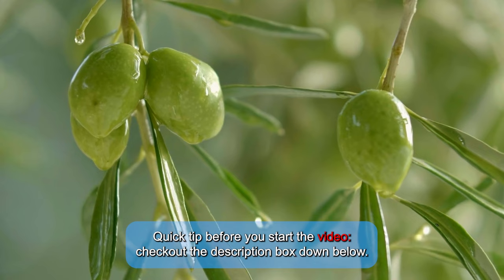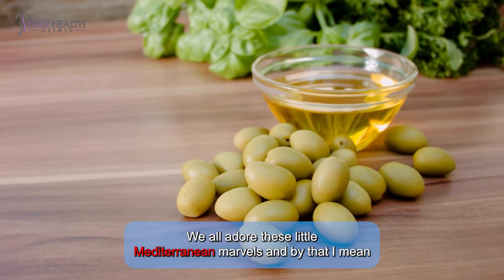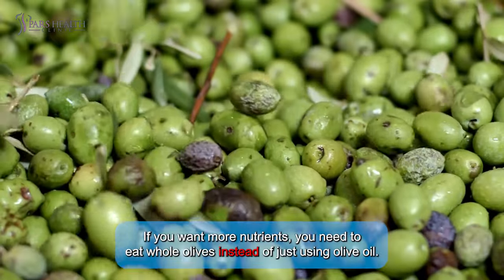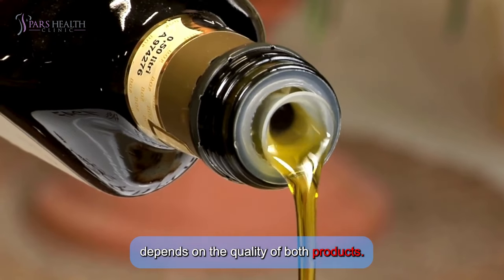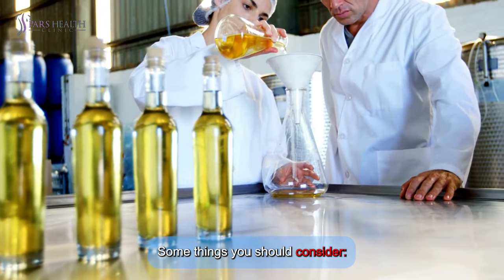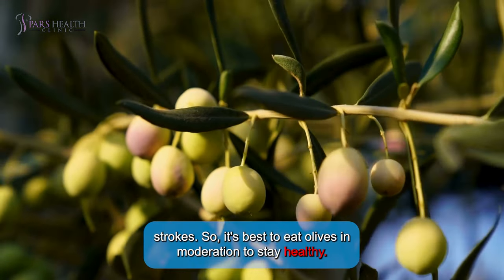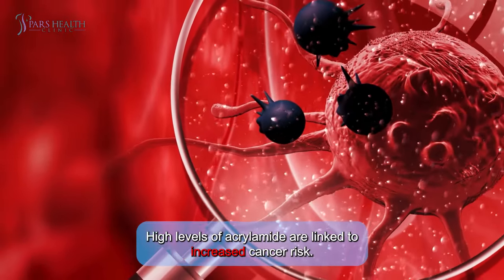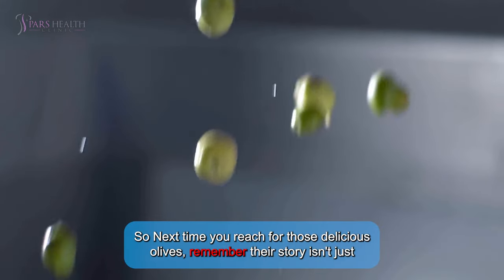The Dark Side of Olives: Debunking "Facts"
In this video, we are talking about olives and the most important facts about it. We will give you the best information about the dark side of olive, so stay till the end of this video.

Timecode:

0:00 Intro
1:24 1. Olive oil doesn’t have that much of antioxidant properties
1:47 2. All Olive oil isn’t anti-inflammatory
Some things you should consider:
2:23 1. Too much sodium intake
2:41 2. Heavy metals
2:57 3. Acrylamide
3:19 4. Allergies
3:35 Outro

What do they call an olive that has lost his parents?
Olive Twist!

Hey guys! How are you? We all adore these little Mediterranean marvels and by that I mean olives, but did you know they have a dark side too? Today, we're peeling back the layers to uncover the not-so-glamorous truths about olives. So get ready to see olives in a whole new light! You might be surprised!

First of all, the main product of olives is olive oil. Olive oil is made entirely of fat. It gives us vitamins E and K1, which are important for our bodies. But it doesn’t have vitamins A or D because those are not found in fats. If you want more nutrients, you need to eat whole olives instead of just using olive oil.

Let’s start debunking!

1. Olive oil doesn’t have that much of antioxidant properties

Actually, the amount of antioxidants in olive oil can vary widely, especially if the olive oil you're using isn't genuine or isn't extra virgin quality. Coffee actually contains more antioxidants than olive oil, but this also depends on the quality of both products.

2. All Olive oil isn’t anti-inflammatory

Only the excellent quality extra virgin olive oil may have some anti-inflammatory properties. In fact, when tackling inflammation, a root cause of many health issues today, it's crucial to avoid activities and habits that promote it. This approach is not only more effective but also more economical than relying on treatments like just using olive oil!

Before we continue with some downsides of eating too much olives, make sure you give us a fatty thumbs up, thank you!

1. Too much sodium intake: It's good to know that olives are often kept in salty water (brine), which can raise your salt intake. Too much salt can lead to problems like high blood pressure, heart attacks, and strokes. So, it's best to eat olives in moderation to stay healthy.

2. Heavy metals:  Some olives may contain traces of heavy metals like lead or cadmium, but these levels typically remain within safe legal limits set by health authorities. Regular monitoring ensures safety.

3. Acrylamide: Certain canned black olives may contain acrylamide, a chemical that forms during the processing of some foods at high temperatures. High levels of acrylamide are linked to increased cancer risk. It's advisable to limit consumption of foods known to contain high levels of acrylamide.

4. Allergies: Allergies to olives are uncommon. Most people can safely consume olives without experiencing allergic reactions. However, if you're concerned, start with small amounts to test your tolerance.

So Next time you reach for those delicious olives, remember their story isn't just about taste. From concerns about sodium to allergies to the benefits, it's clear they're more than just a snack. By enjoying them in moderation and staying informed, you can savor their flavors while keeping your health in check. Until the next video goodbye!